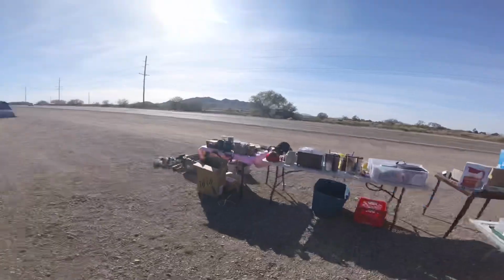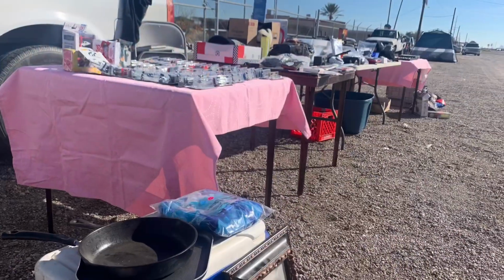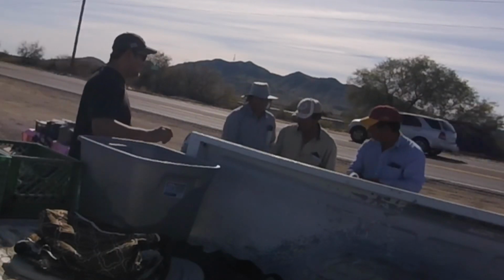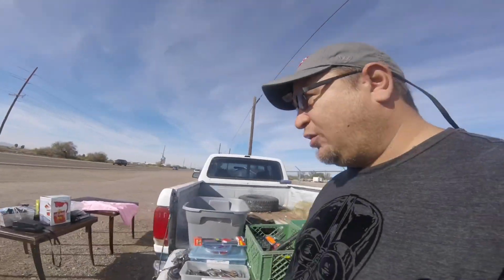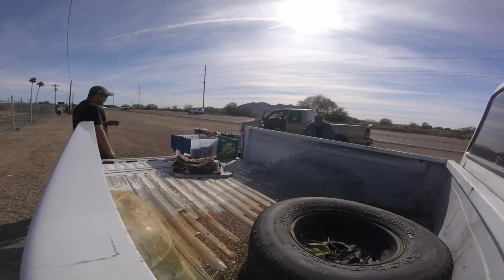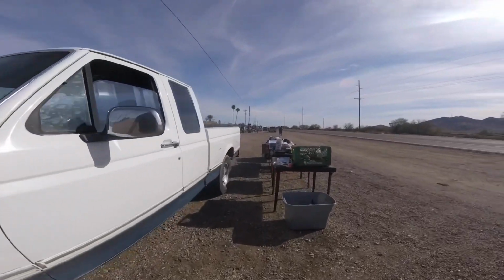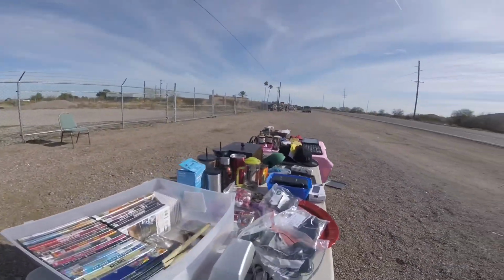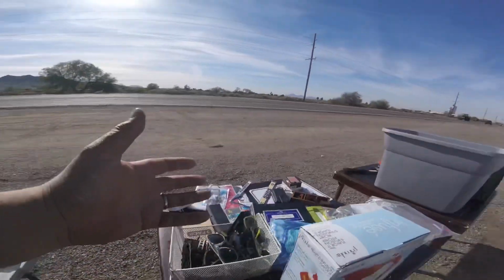SELLING ON THE SIDE OF THE ROAD FOR FAST CASH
In today's video Mike takes some storage auctions finds to the side of the road in Arizona to flip for some cash. How much will he make?